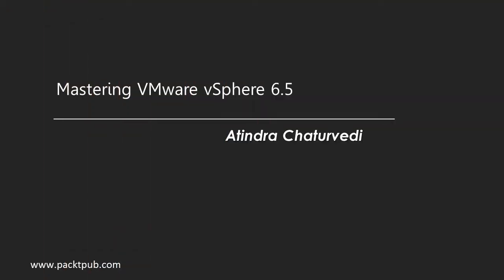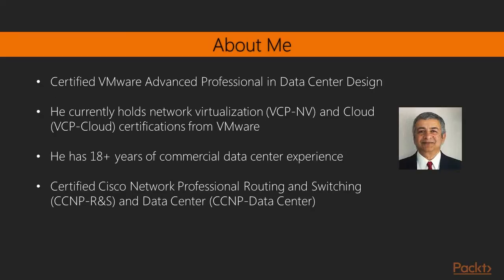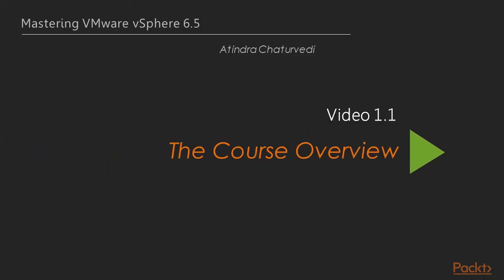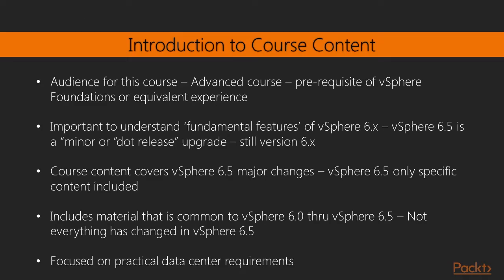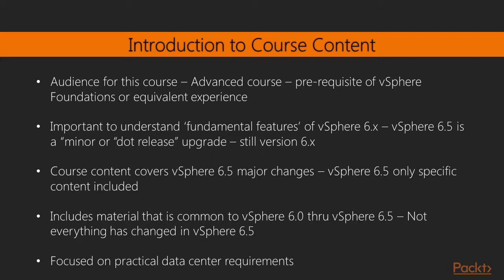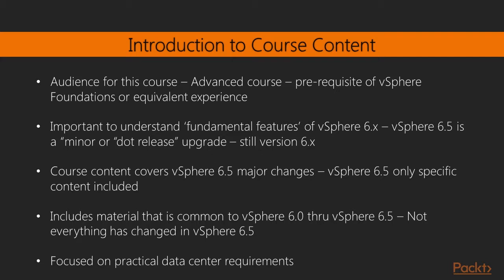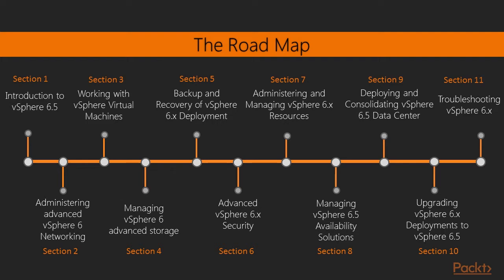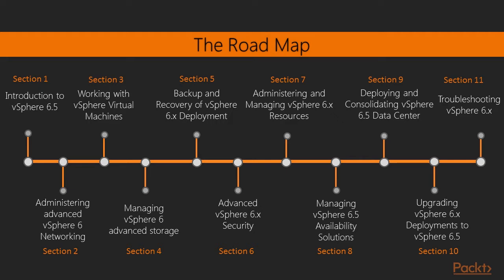Video 1: The Course Overview | Introduction to vSphere | VMware vSphere ESXi Tutorial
Video 1: The Course Overview | Introduction to vSphere | VMware vSphere ESXi master training Tutorial